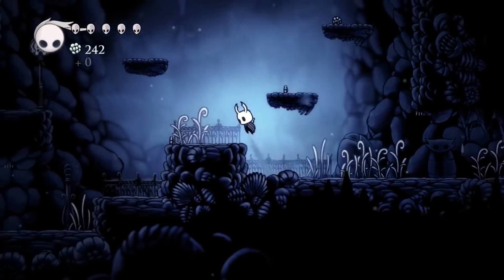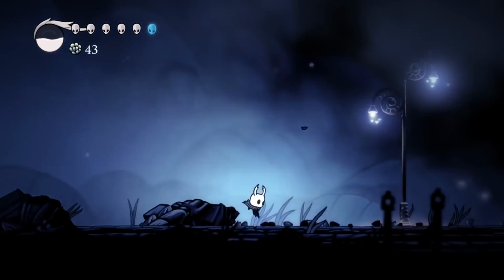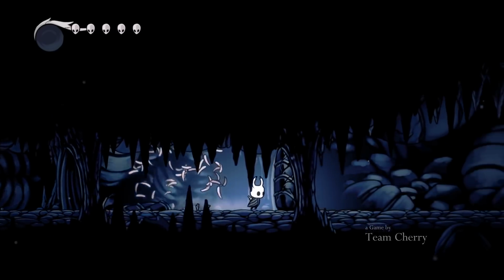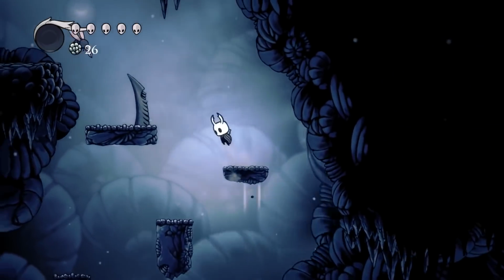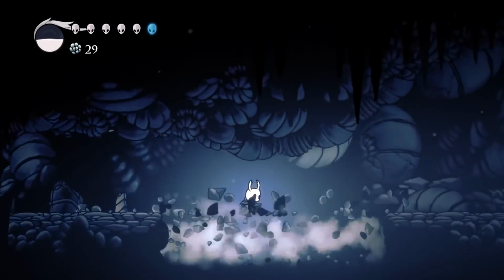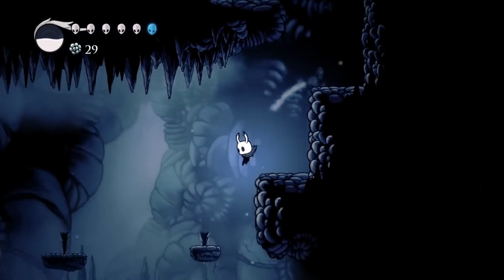Hollow Knight Level Design | Game Designer Plays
Game Designer Reviews the Level Design of Hollow Knight. Discussing Hollow Knight world design, hollow knight tutorial, and hollow knight sound design. Part 2 is out now

Game Description
Forge your own path in Hollow Knight! An epic action adventure through a vast ruined kingdom of insects and heroes. Explore twisting caverns, battle tainted creatures and befriend bizarre bugs, all in a classic, hand-drawn 2D style.